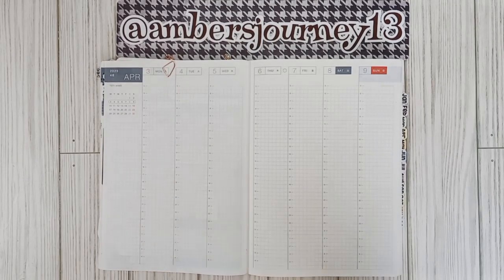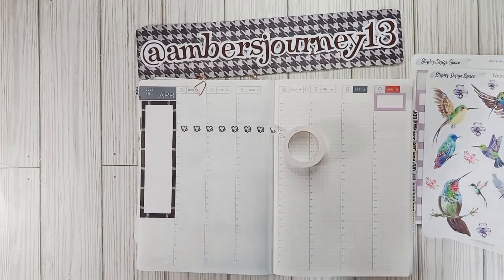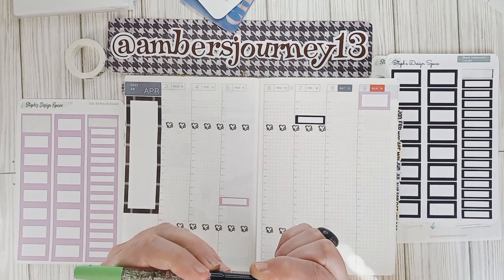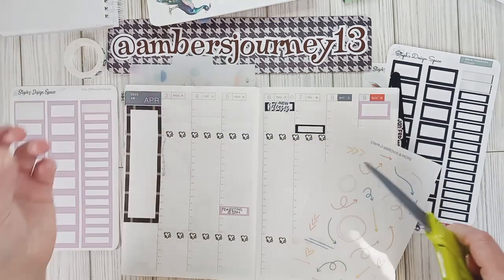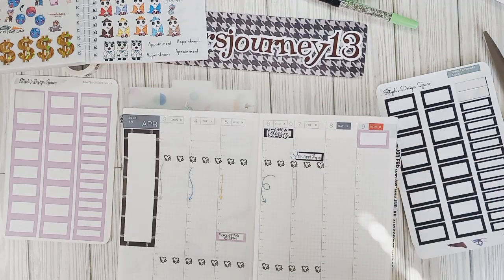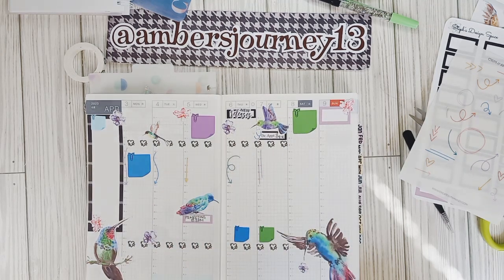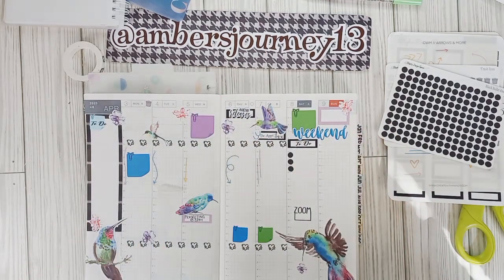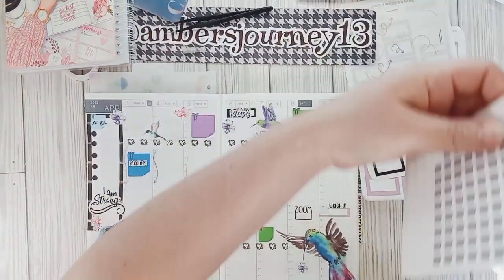April PWM - First week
I am planning in my Hobonichi Cousin for the 1st full week ofApril! I used stickers from @StephsDesignSpace with the Watercolor Hummingbirds!!

Mentioned products/brands:
Steph's Design Space:

Favorite Shops:
Cute Cut Craft:

- Where my planner charm is from!!

This is a referral link that gets you 15% off and they have free shipping on $75 or more USD (this is a referral link to get you 15% off and me a few points towards my next purchase)